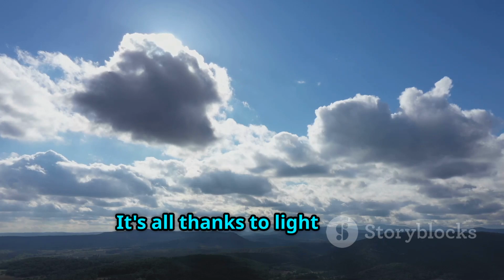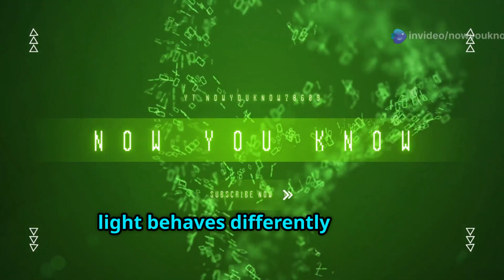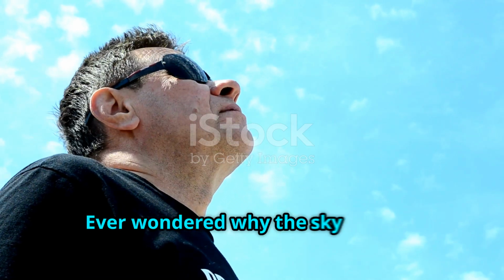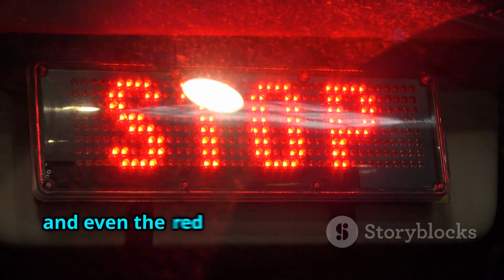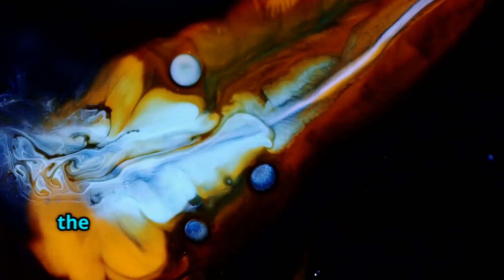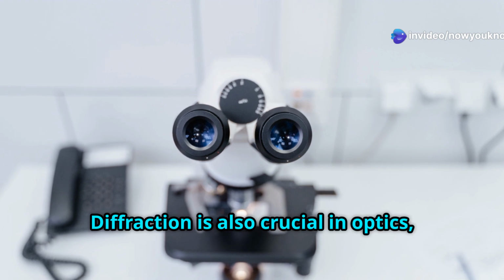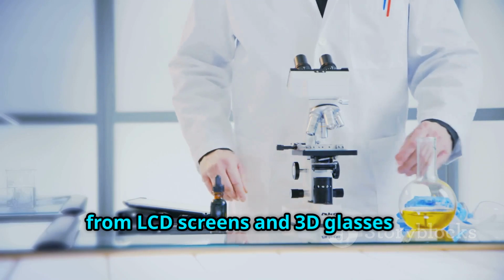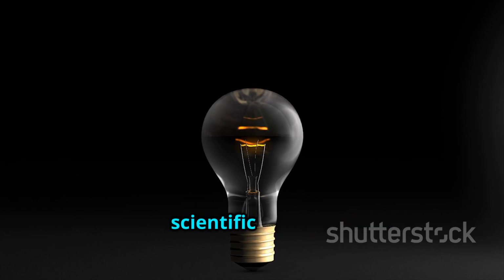Unveiling Light's Mysteries: Scattering, Interference, Diffraction & Polarization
Discover the incredible world of light in our latest video, "Unveiling Light's Mysteries: Scattering, Interference, Diffraction & Polarization"! Join us as we explore the captivating phenomena that reveal light's true nature. From the beautiful blue sky to mesmerizing sunset colors, we break down *scattering* and show you why the sky changes hues. You'll see how *interference* creates stunning patterns and how *diffraction* bends light in unexpected ways. Plus, learn about *polarization* and its everyday applications, like polarized sunglasses!

Immerse yourself in the science behind these magical phenomena and ignite your curiosity about the world around you!